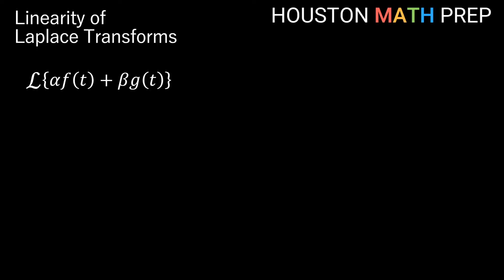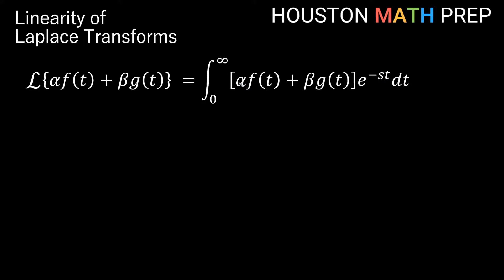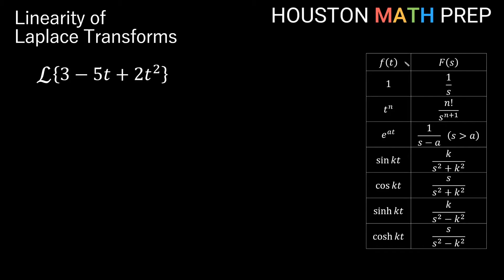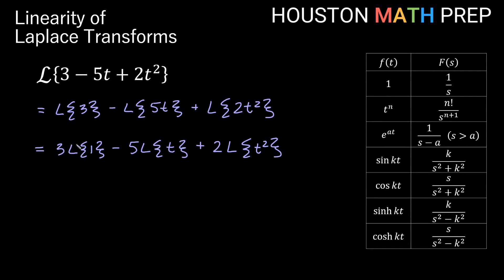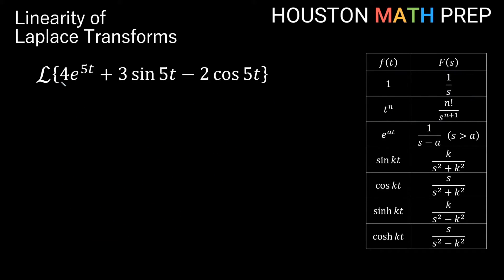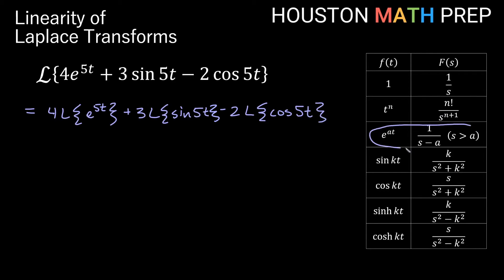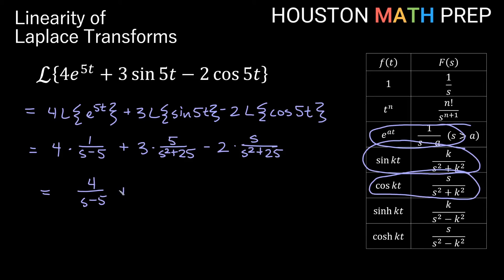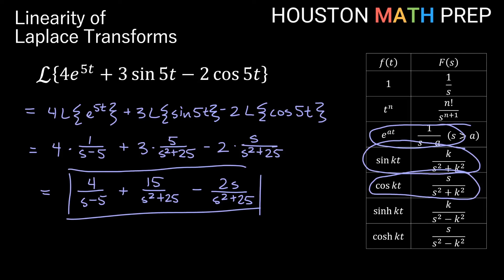Linearity of Laplace Transforms (Differential Equations)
This ordinary differential equations video explains linearity of Laplace transform--how we can transform one term at a time and bump constant multiples outside of the transform as we like.  We also work a couple of introductory examples using linearity and a basic Laplace transform chart.
0:00  Introduction and intuition
1:20  Example 1
2:59  Example 2